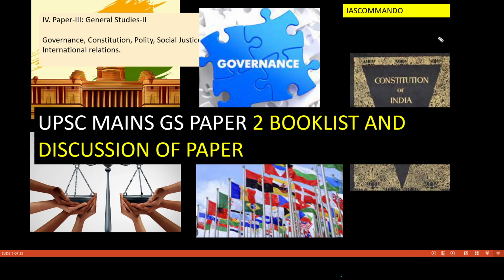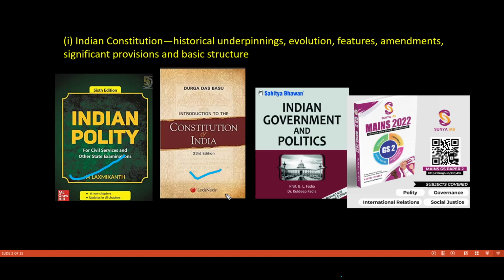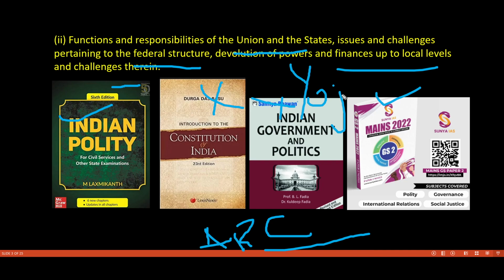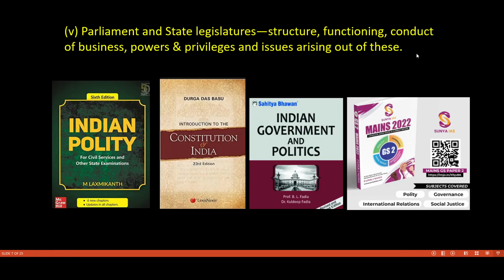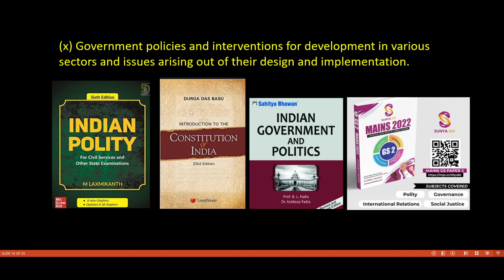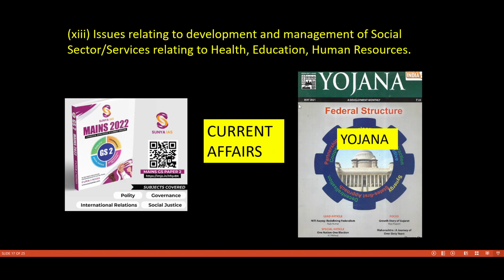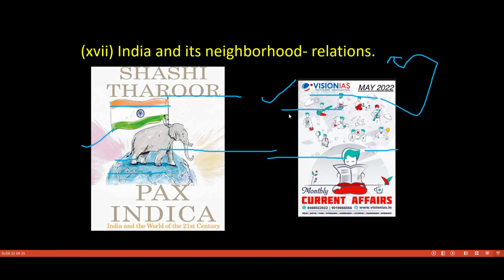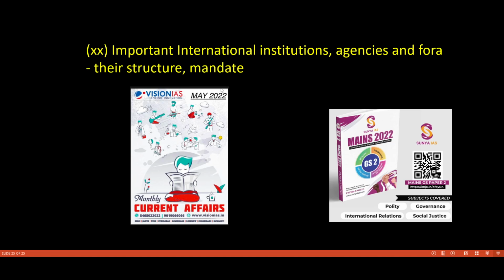UPSC GS MAINS PAPER II BOOKLIST AND STRATEGY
In this video we discuss strategy of UPSC GS MAINS PAPER 2 that is related to polity , constitution , governance and current affairs

In this video we talk about how we can still manage the tough question that were asked from ancient and medievial india in upsc prelims 2020